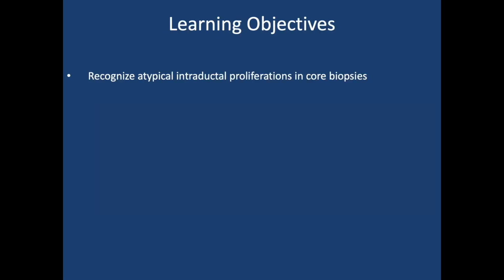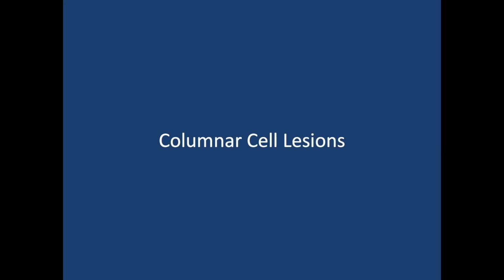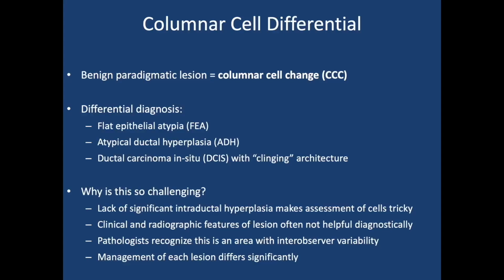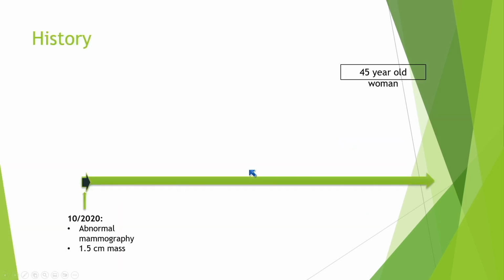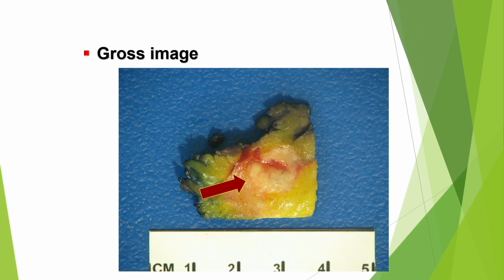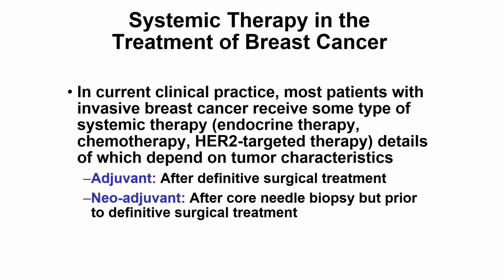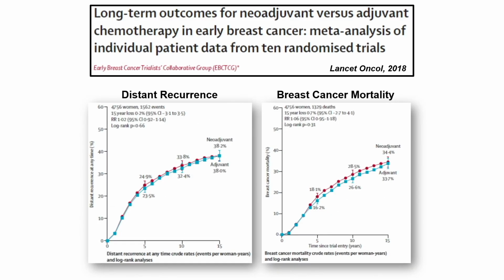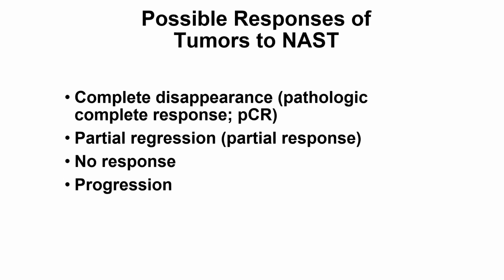Classic Lectures in Pathology: What You Need to Know: Breast Pathology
Chapters:
0:00 A Practical Approach to Challenging Intraductal Proliferations of the Breast - Andrew P. Sciallis, M.D.
3:13 Pathology of Recurrent and Metastatic Breast Carcinoma - Patrick McIntire, M.D.
6:13 The Challenge of Evaluating Post-Neoadjuvant Systemic Therapy Breast Specimens - Stuart J. Schnitt, M.D.

Continuing Medical Education (CME) - Pathology Lecture Series
Classic Lectures in Pathology: What You Need to Know: Breast Pathology - A Video CME Teaching Activity

This CME Activity offers a practical review of breast pathology including basic to advanced techniques, pearls and pitfalls to pathologic diagnosis and case reviews.

Carmen Gomez-Fernandez, M.D.
Professor
Department of Pathology
University of Miami Health System
Miami, FL

David G. Hicks, M.D.
Professor, Department of Pathology and Laboratory Medicine
Director, Surgical Pathology Unit
University of Rochester Medical Center
Rochester, NY

Raza Hoda, M.D.
Assistant Professor
Cleveland Clinic
Cleveland, OH

Patrick McIntire, M.D.
Director, Breast Pathology
Associate Director
Breast Pathology Fellowship Program
Cleveland Clinic
Cleveland, OH

Andrew P. Sciallis, M.D.
Staff Pathologist
Pathology and Laboratory Medicine Institute
Cleveland Clinic Foundation
Gamma Knife Center
Cleveland OH

Stuart J. Schnitt, M.D.
Chief of Breast Oncologic Pathology, Dana-Farber/Brigham and Women's Cancer Center
Associate Director, Dana-Farber Cancer Institute/Brigham and Women's Hospital Breast Oncology Program
Professor of Pathology, Harvard Medical School
Boston, MA

Hannah Wen, M.D., Ph.D.
Director, Breast Pathology Fellowship
Associate Attending Pathologist